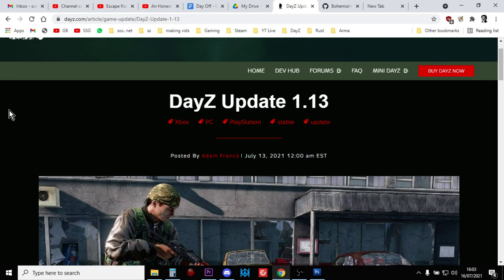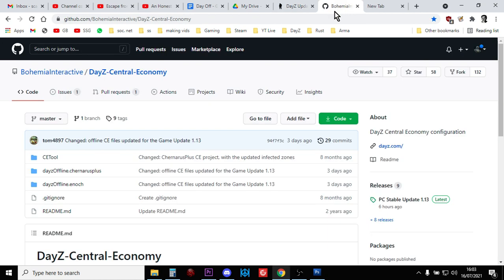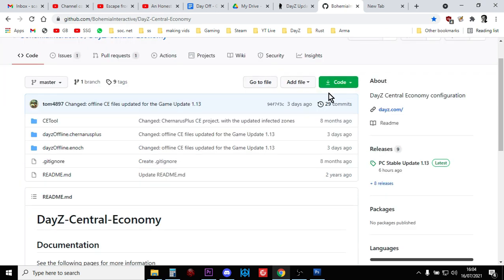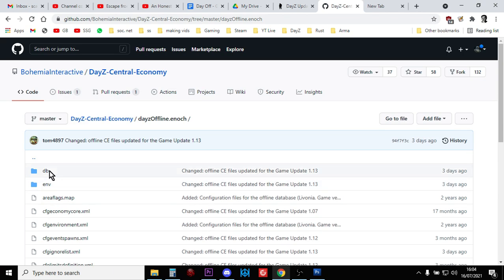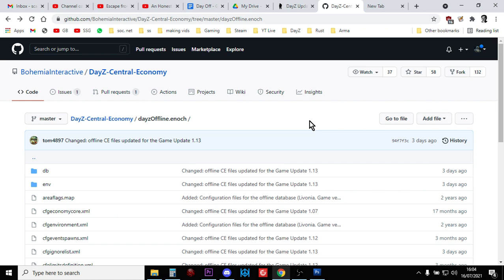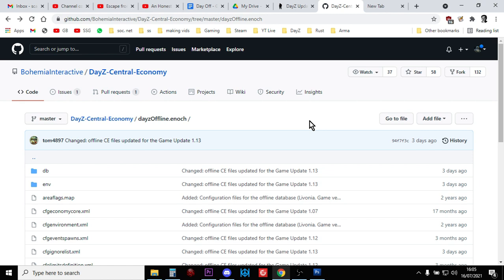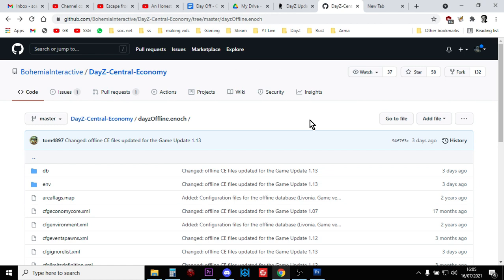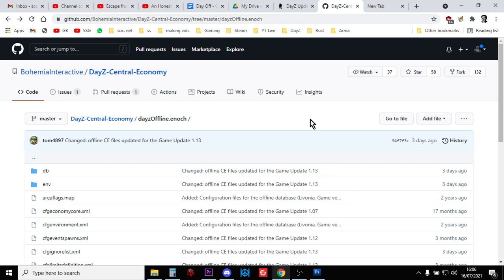How To Find & Download The Latest 1.13 Vanilla DayZ XML Files From Bohemia Interactive For Modding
It's finally live, the latest XML for the 1.13 DayZ update!
Thanks, Rob.